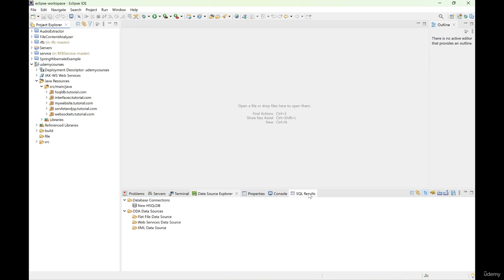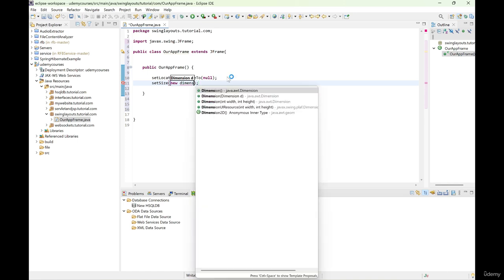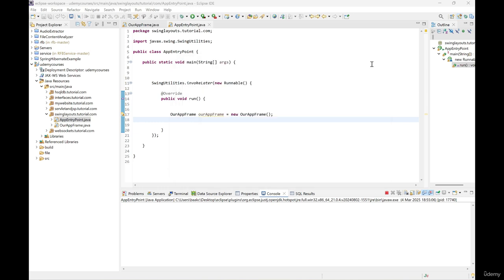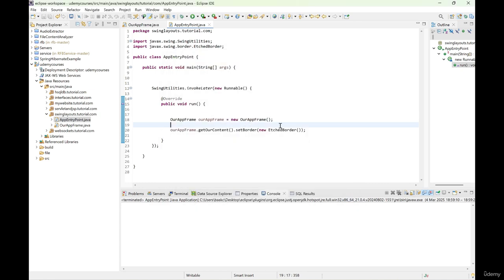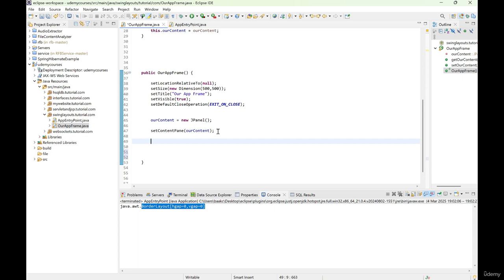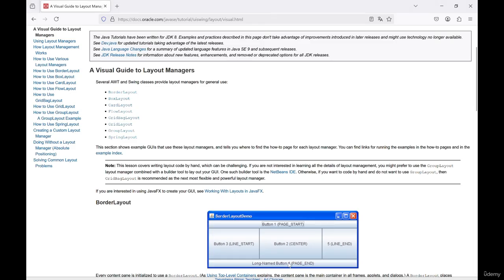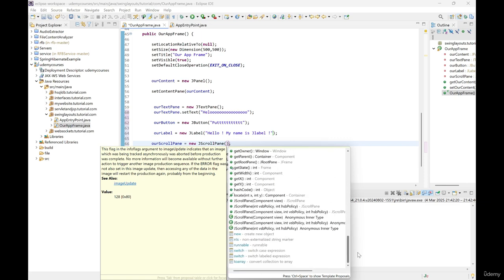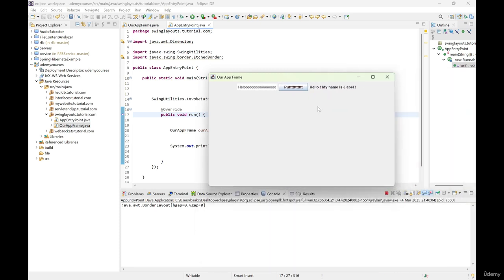Java Swing Layouts - Lesson 1